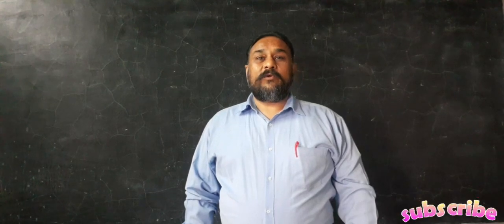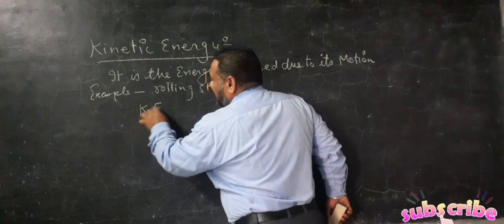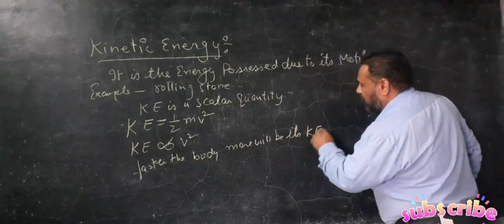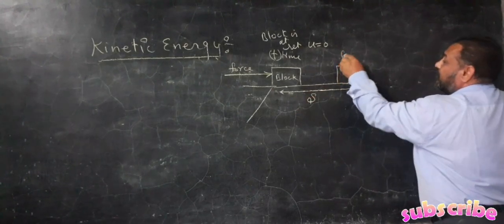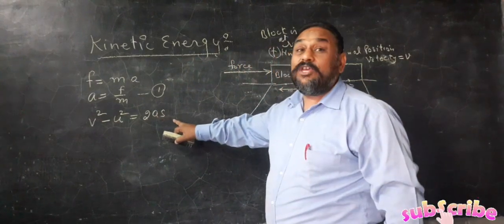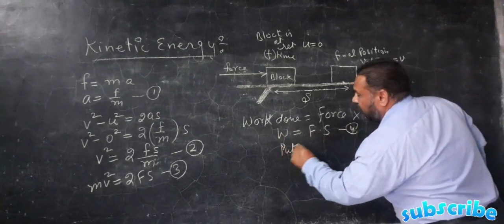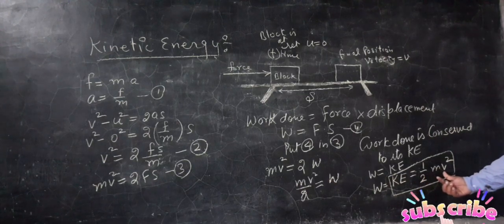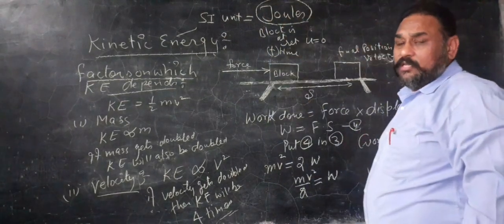TOPIC:Kinetic energy and its derivation Factors on which kinetic energy depends.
CHAPTER:Energy and  its forms.
TOPIC:
Kinetic energy and its derivation .
Factors on which kinetic energy depends.